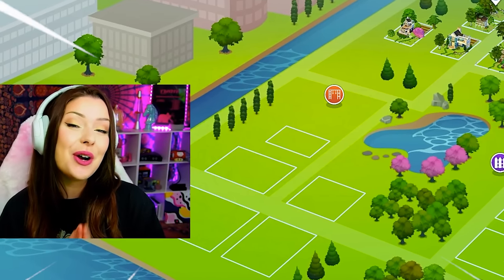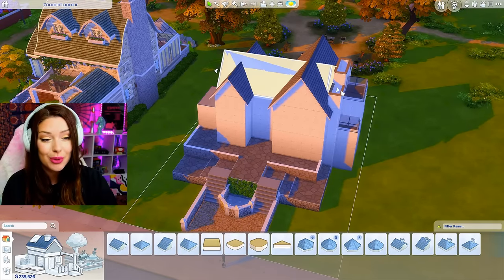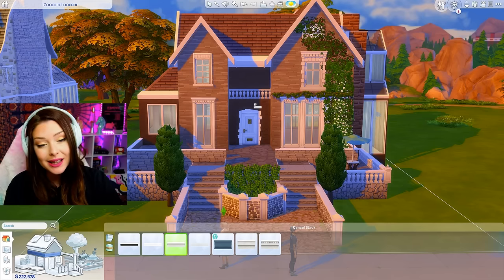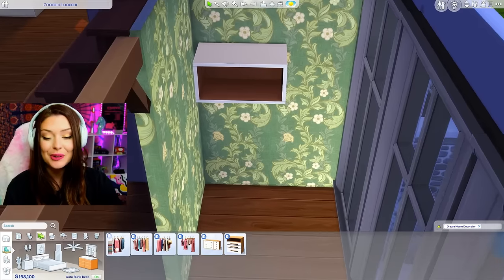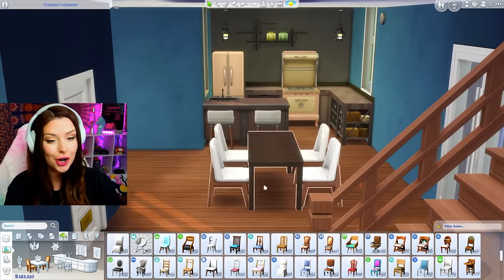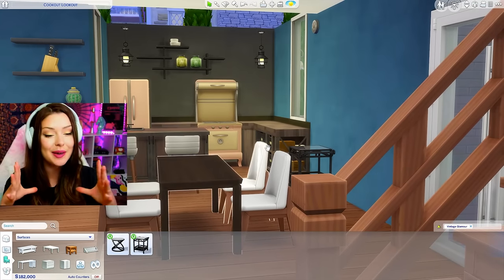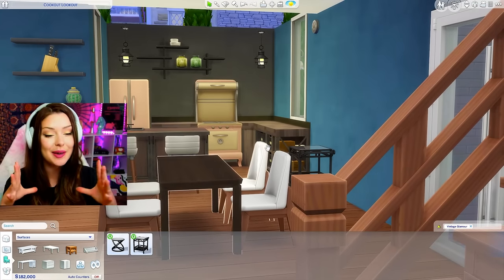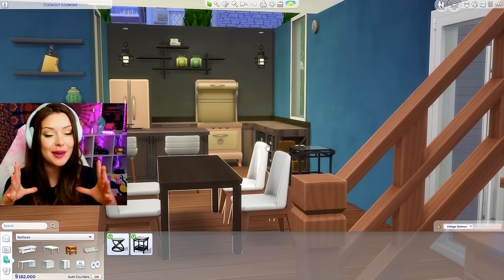Building BLOOMCREST 🌻 Each Lot Increases in BUDGET in The Sims 4 // Newcrest Budget Build Challenge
Let's build a house in the sims 4! We are rebuilding Newcrest, as we have called Bloomcrest, and each lot increases in budget! Today, we are building a family home in the sims 4 worth $250K. OPEN FOR LINKS!

Gallery: Sydneymacoretta

00:00 Intro & Rules
00:26 Exterior
11:00 Floorplan & Layout
12:00 Laundry Room
14:19 Juice Room
15:27 Kitchen & Dining
18:08 Foyer
19:33 Bathroom 1
20:44 Nursery
22:45 Living Room
24:27 Bathroom 2
25:11 Main Bedroom
26:22 Basement
31:04 Walkthrough